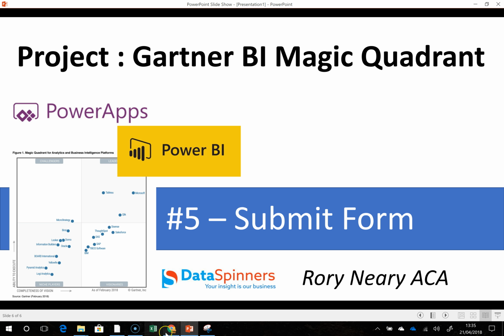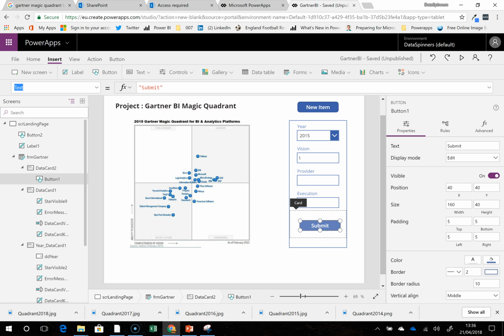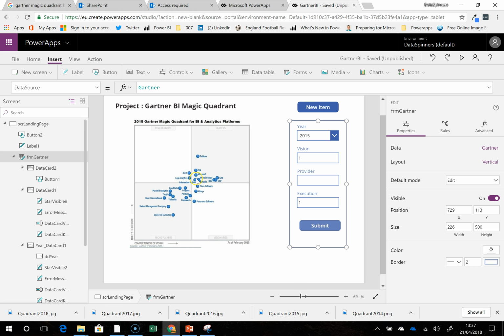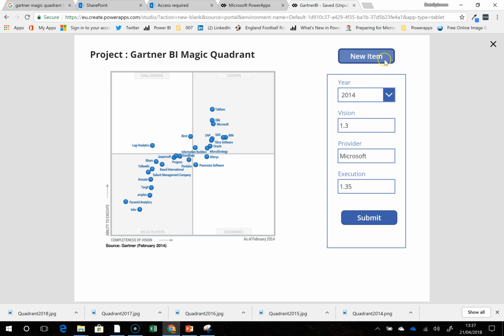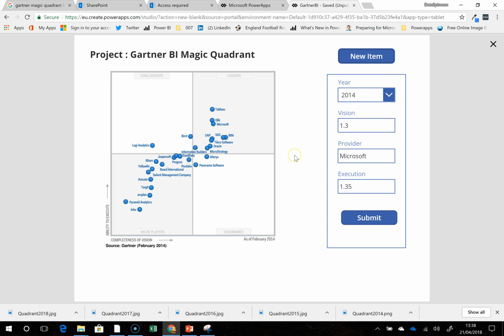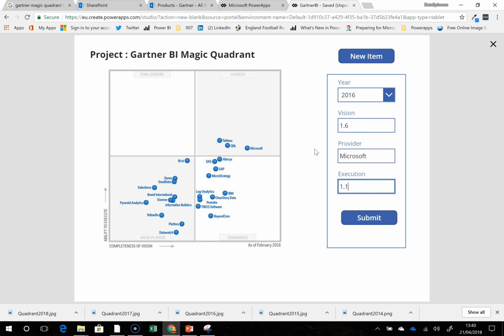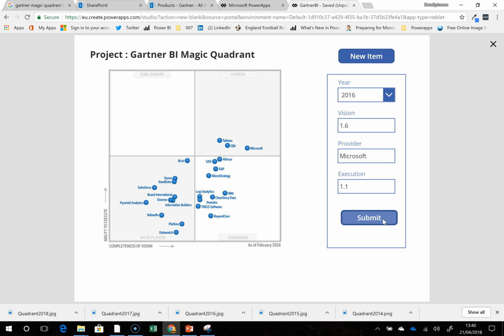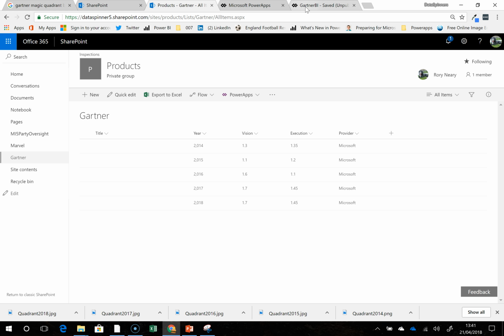Gartner BI Magic Quadrant #5 Submit Form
A mini-series using PowerApps and Sharepoint leading to a Power BI Report expressing the relative positions, as described by Gartner, of major players in the BI Market from 2014 to 2018